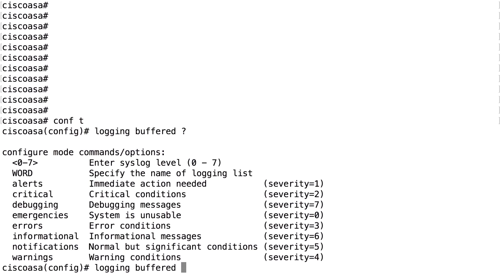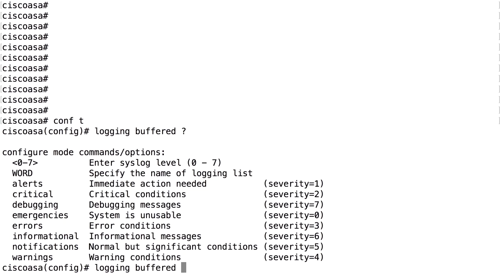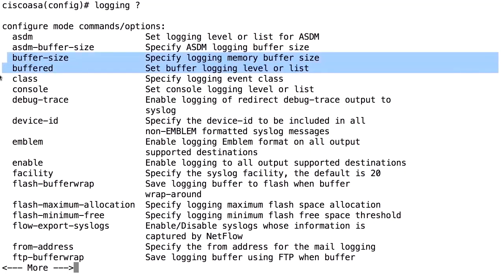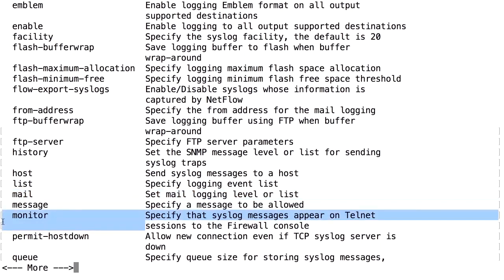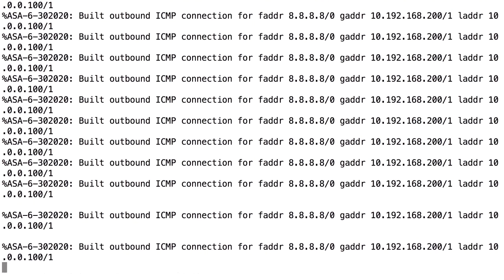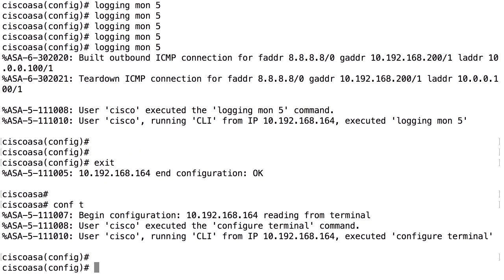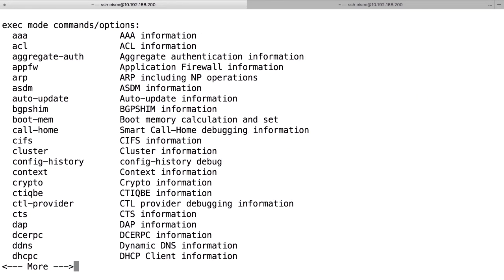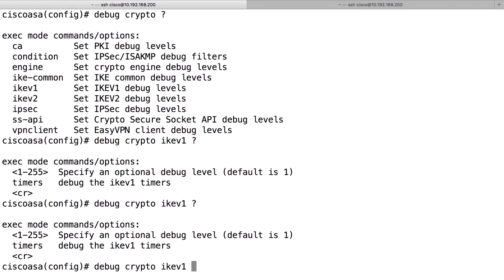055 Logging And Debugging, cisco firewall (ASA)